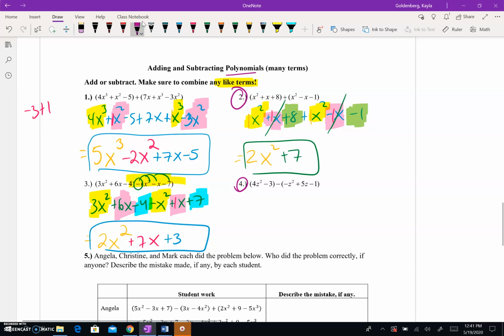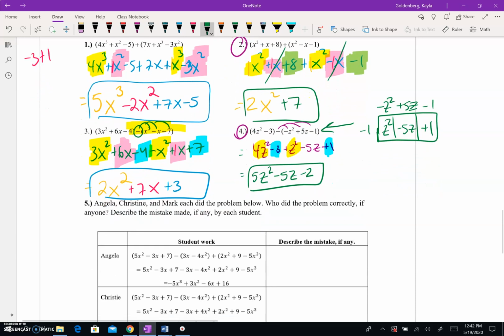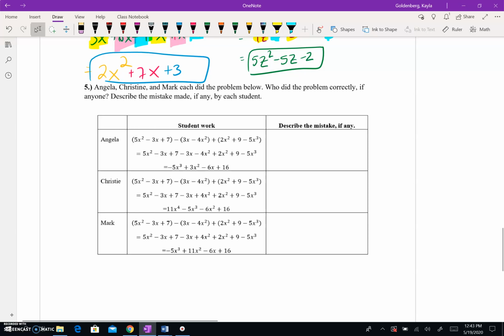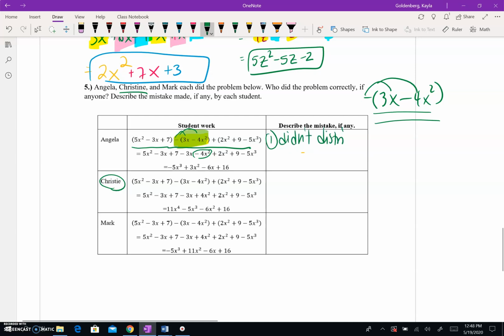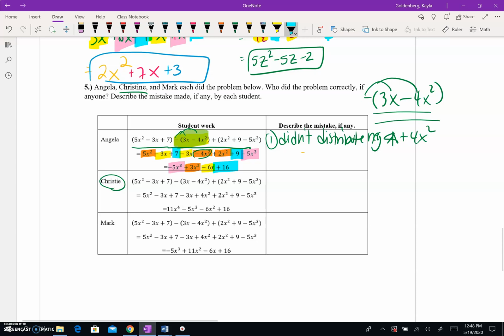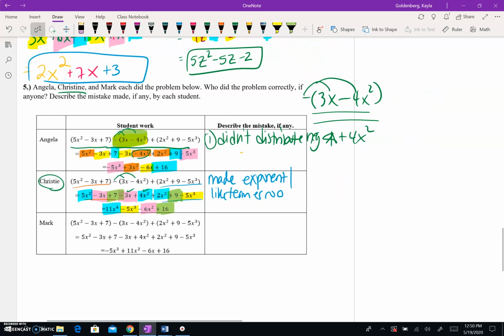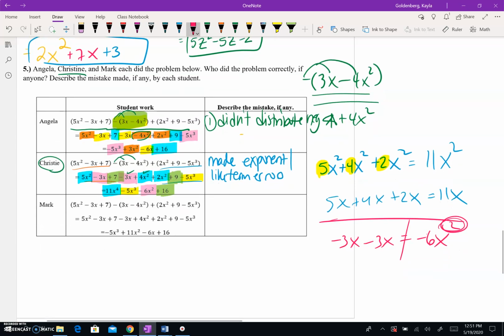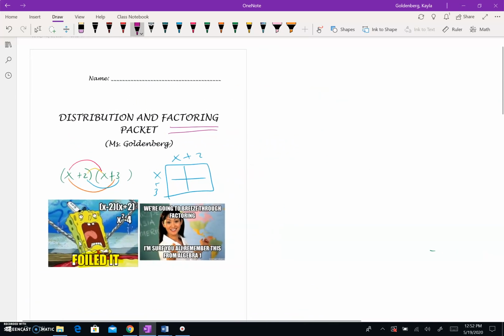Day 3 Distribution part 2